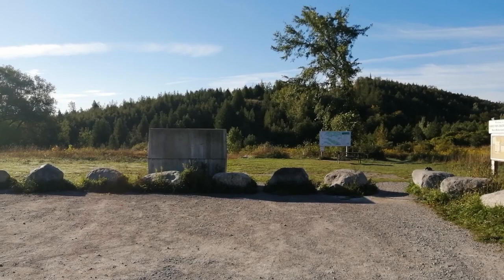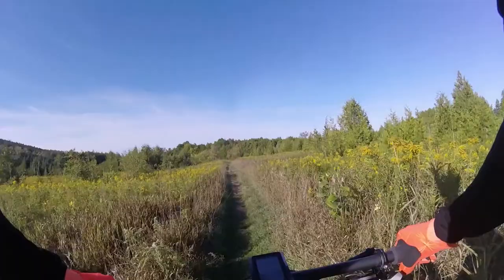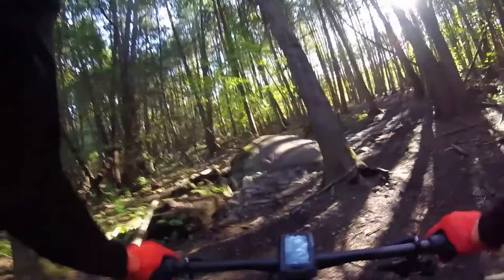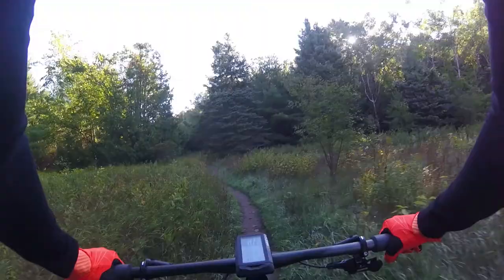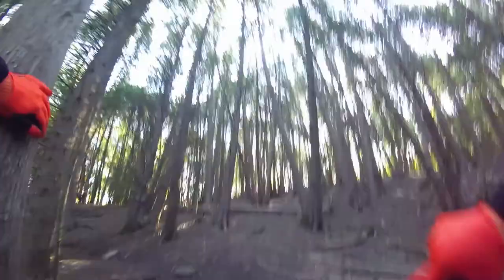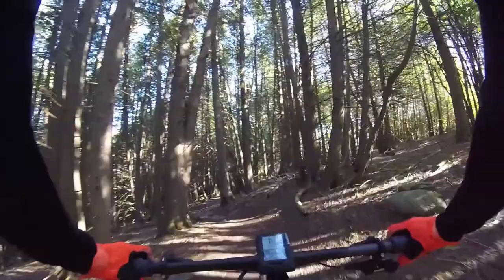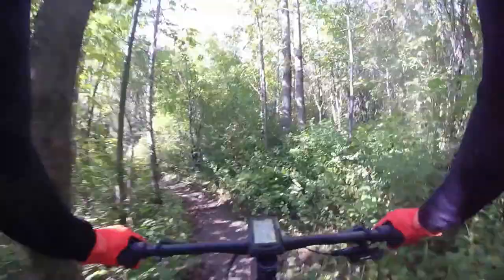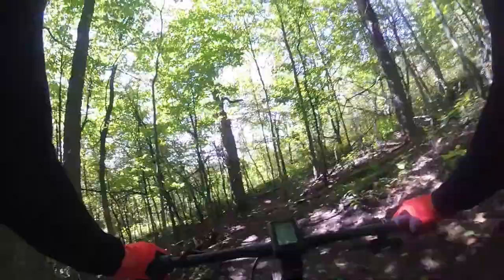Getting Rocked | Harold Town Conservation Area, Peterborough, Ontario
While away at the cottage, I decided to take the opportunity to bring my mountain bike and check out the trails at Harold Town Conservation Area, which is just east of Peterborough, Ontario.  All the trails are located on a single hill so you climb up before heading down on a variety of trails that ranged from fast and flowy to tight, technical and rocky.  From beginner to expert, Harold Town has trails for everyone.